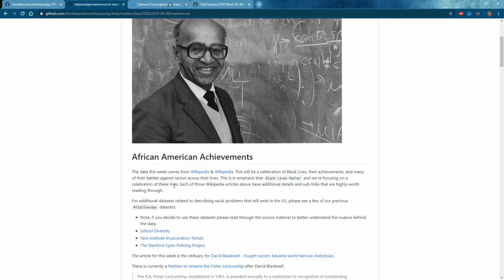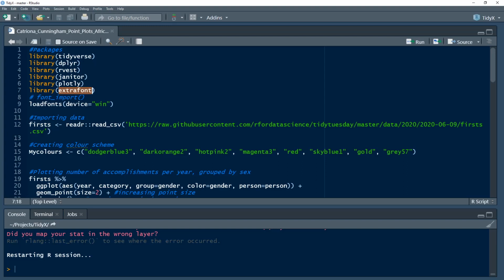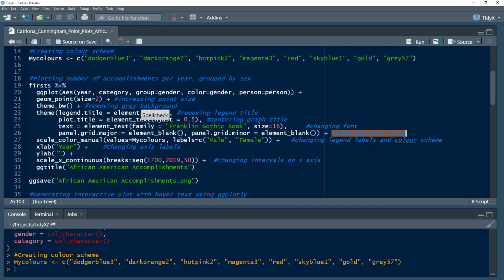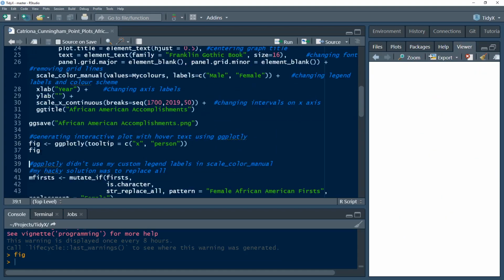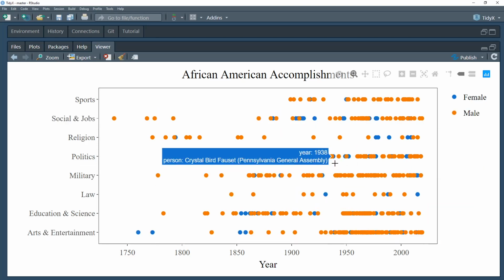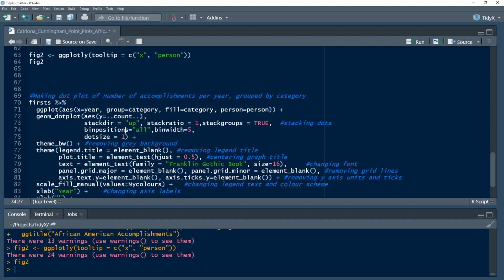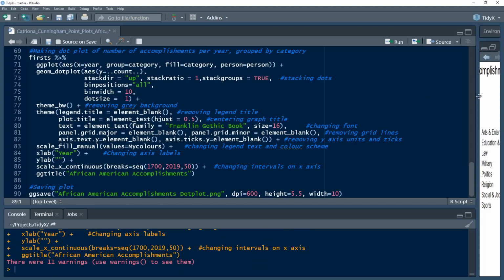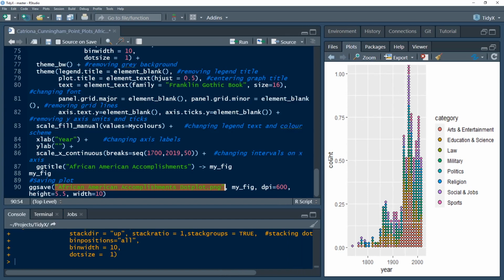TidyX Episode 14 | African American Achievements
This weeks data set is on African American Achievements. This is an emphasis from the community that Black Lives Matter and we are focusing on a celebration of these lives.

Ellis and Patrick explain Catriona Cunningham's (@RegenMedCat) submission for TidyTuesday this week using dot-plots and strip-plots to highlight the individual achievements over time.

Rather than using the data set or concept to do another segment, we end the screencast and ask that you use this time to educate yourself and reflect.

Links:
Catriona Cunningham's Twitter Post: